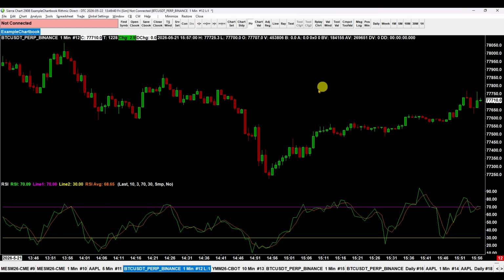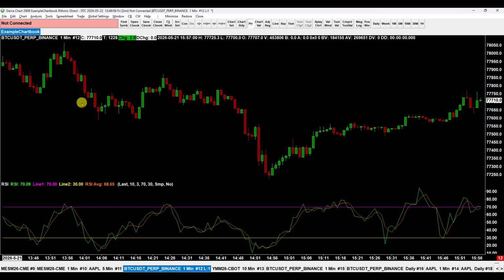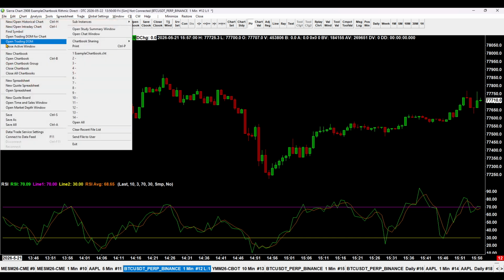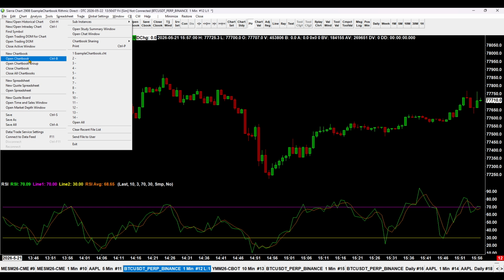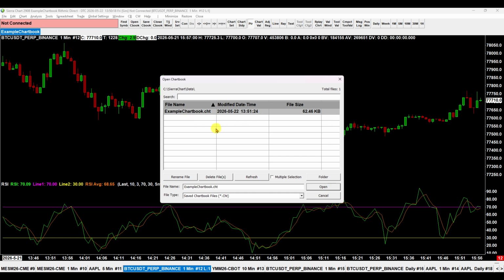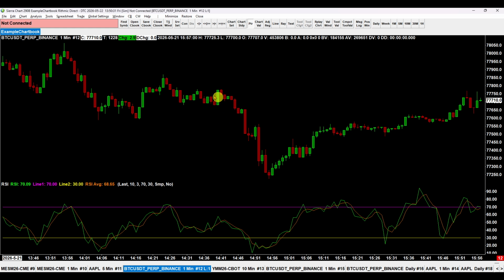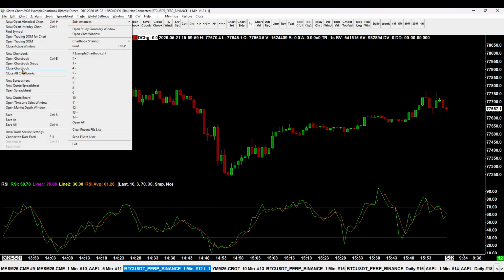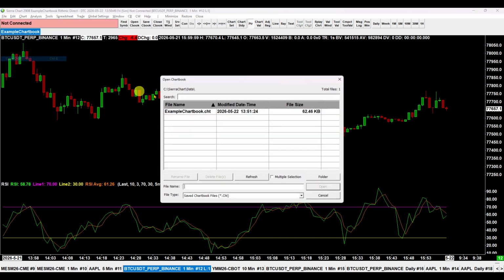How To Use Sierra Chart Chart Book (2026) (Complete Guide)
In this Sierra Chart Chart Book tutorial, you will learn how to use Sierra Chart chartbook to organize and manage your trading workspace. This Sierra Chart setup guide shows how the chart book Sierra Chart system works so you can keep multiple charts in one place. You will also see how to manage your Sierra Chart workspace for better trading efficiency. This Sierra Chart tutorial is simple and designed for beginners who want a clear Sierra Chart guide.